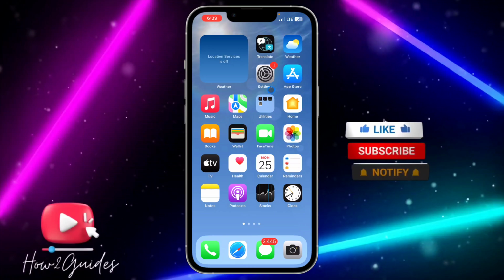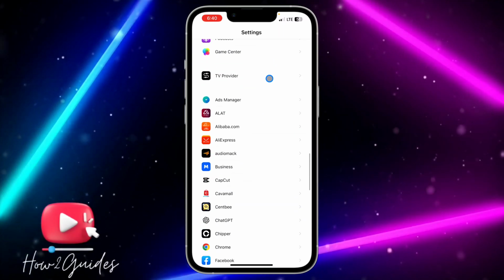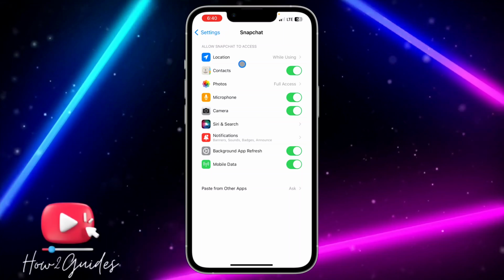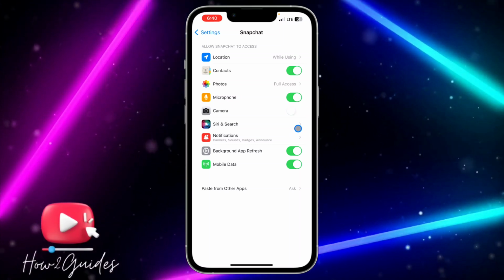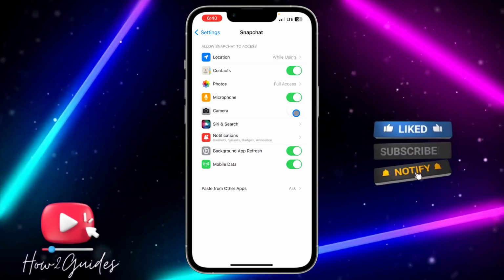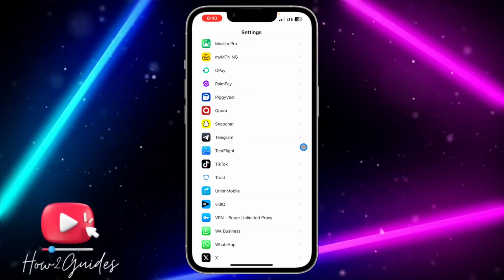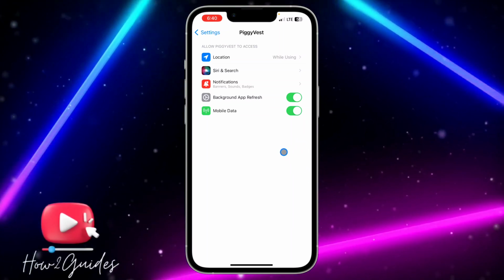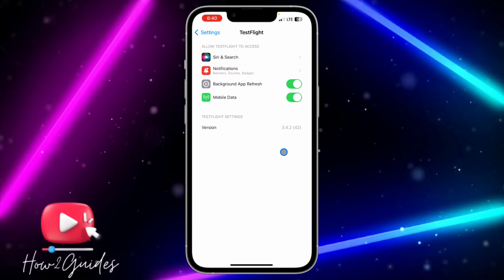How to Disable Camera Access for Aps on iPhone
Worried about your privacy and want to restrict camera access for specific apps on your iPhone? Learn how to safeguard your personal space! In this step-by-step tutorial, we'll guide you on how to disable camera access for apps on your iPhone, giving you control over your privacy and data security

📷 Topics Covered:
🔒 The Importance of Managing Camera Permissions
📱 Step-by-Step Guide to Disabling Camera Access

📣 Share it with fellow iPhone users concerned about their privacy!